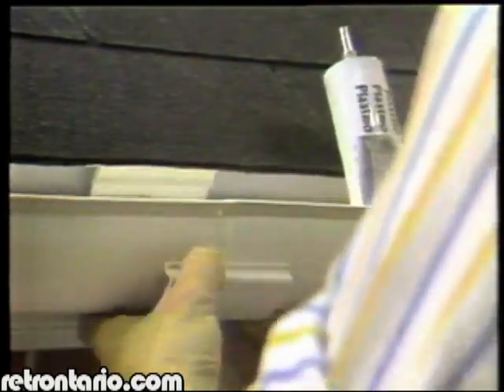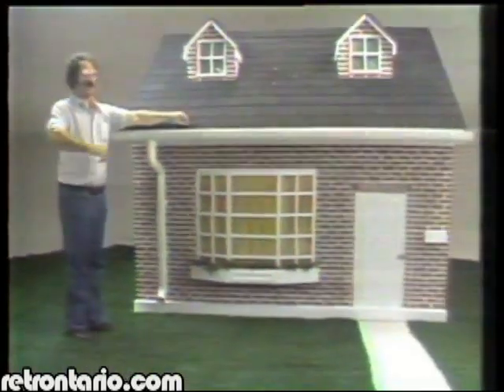Plastmo Eavestroughing [with Harvey Atkin] (1980)